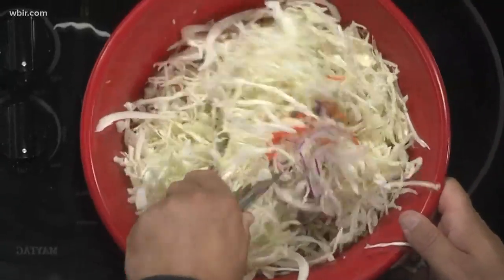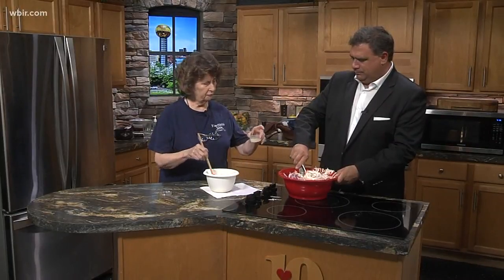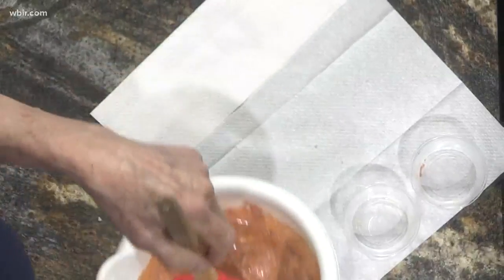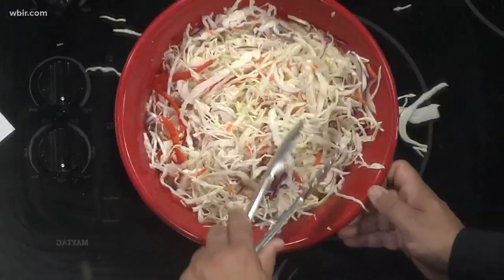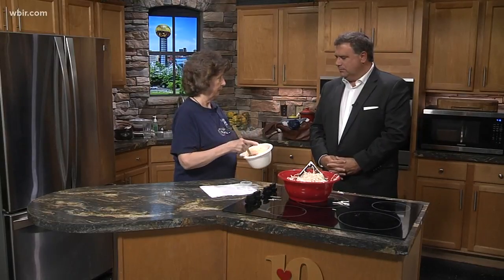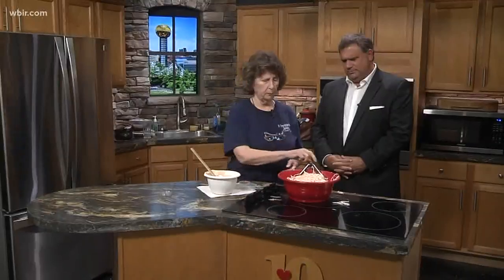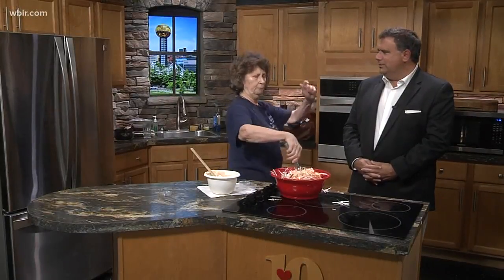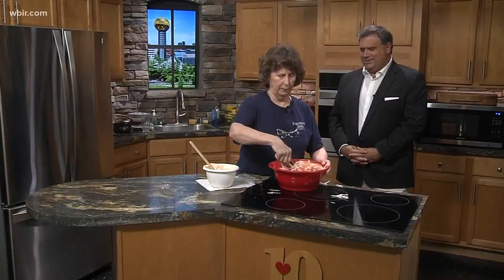Taco seasoning spices up a typical slaw recipe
Miss Olivia shares a Southwestern Slaw recipe that will spice up your picnic. Miss Olivia's Table is located at 1108 W. Broadway Avenue in Maryville. July 17, 2019-4pm.